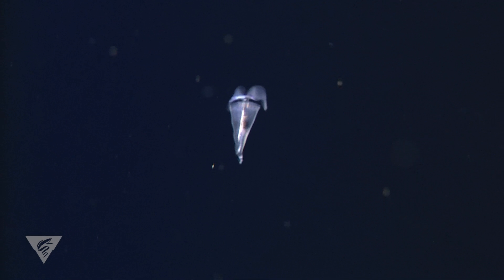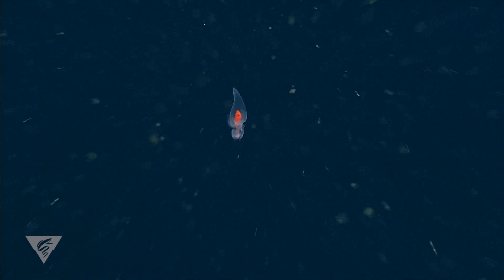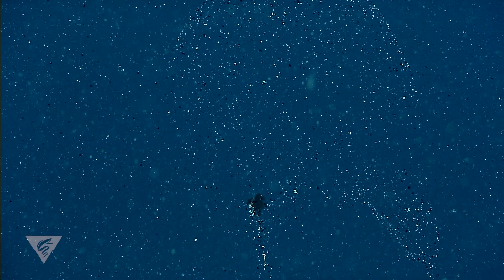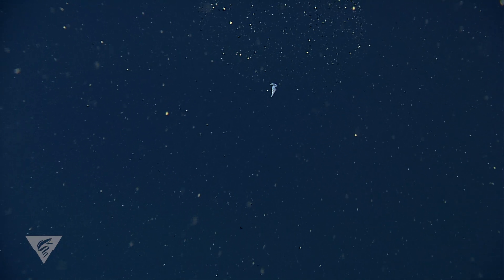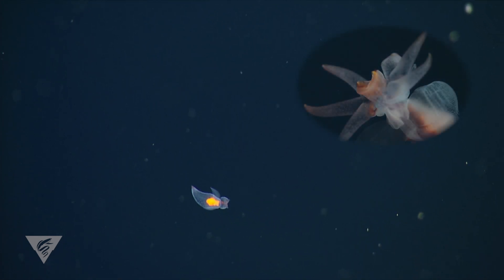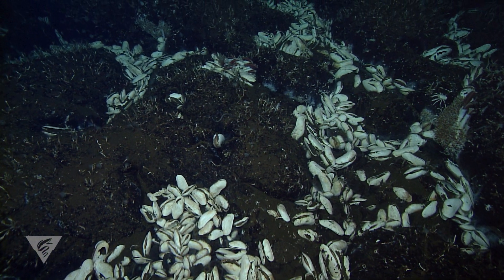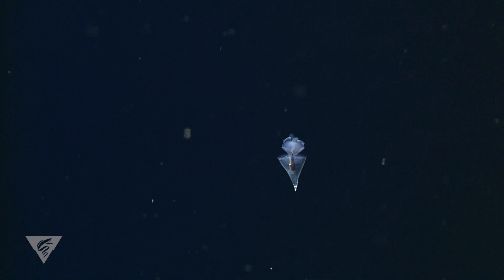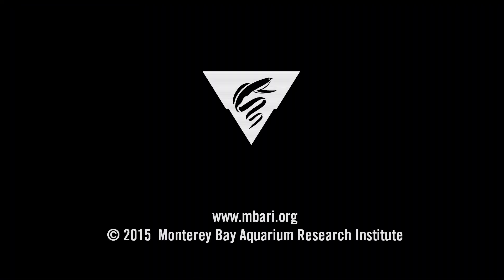Pteropods: Swimming snails of the sea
The pteropods are a fascinating group of snails that spend their entire lives swimming or drifting in the ocean and never touching the bottom. Pteropoda means wing-foot referring to their muscular foot that has evolved into a pair of wings allowing them to take advantage of the Earth’s largest habitat, the open ocean.

There are two distinct types of pteropods – those with shells and those without. The shelled pteropods produce a net of sticky mucous to passively collect and eat marine snow. The pteropods without shells are all carnivores and as far as we know, feed solely upon the shelled pteropods.

The pteropods are a widespread and diverse group, and play an important role in the oceanic food web. However, the increasing acidity of the ocean leaves the fragile pteropod shells vulnerable to dissolving, challenging the health and growth of these species. These impacts may reach beyond pteropods to the variety of animals, including fishes, sharks, squids, and marine mammals that eat them.

Video script & narration: Stephanie Bush
Video editing: Kyra Schlining
Production support: Nancy Jacobsen Stout, Linda Kuhnz, Lonny Lundsten, Bruce Robison, Susan von Thun
Still images courtesy of: Stephanie Bush, David Liittschwager, & Karen Osborn